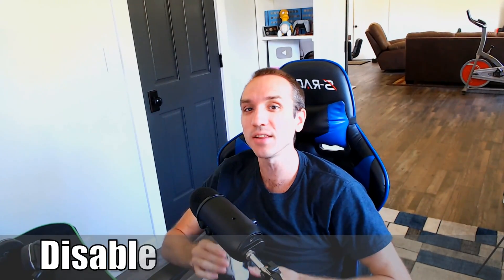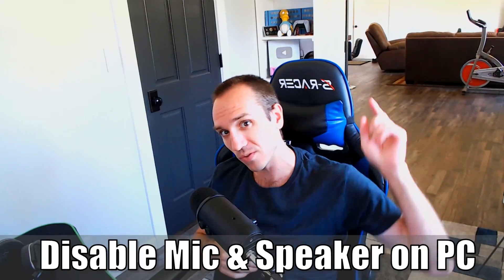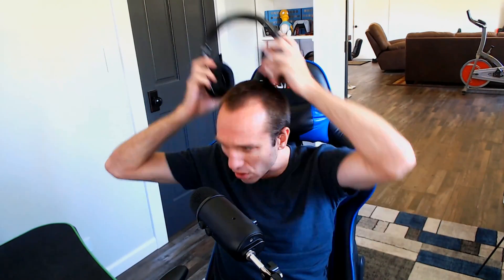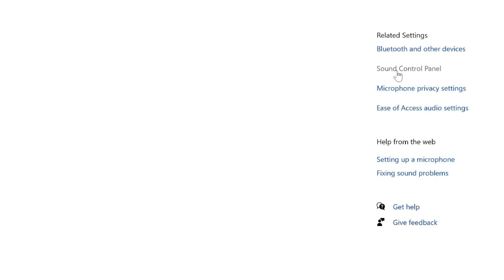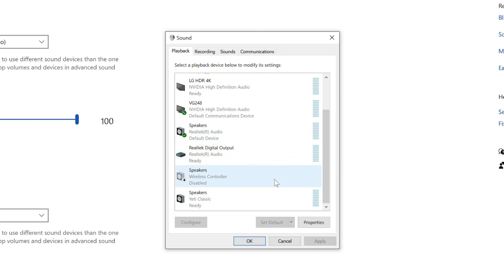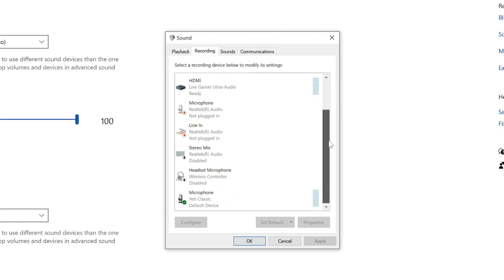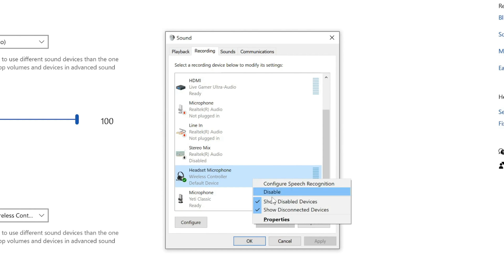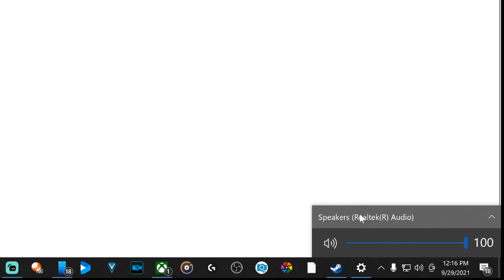(PC Fix) Disable Speaker & Mic on PS5 Controller PC (No Sound Issues)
Do you want to know how to disable the speaker and the microphone on the PS5 controller on the PC that will cause no sound issues. This is very easy to do. To disable or turn off the speaker and mic go the sound settings, then select the sound control panel. Then for the playback devices select the wireless controller and disable it and then under recordings disable the wireless controller as well. ...